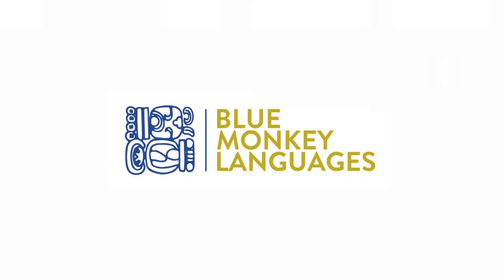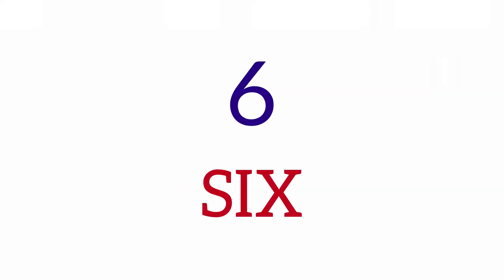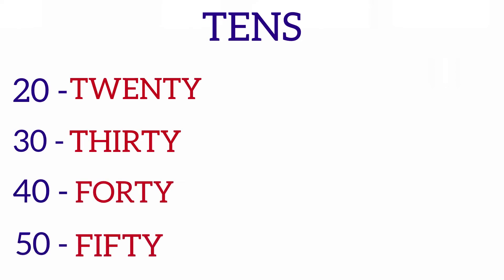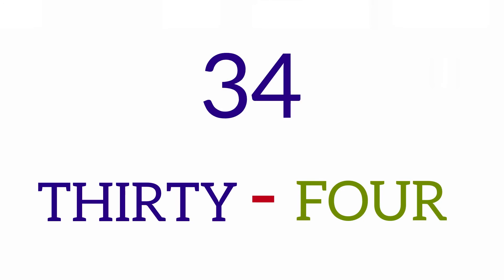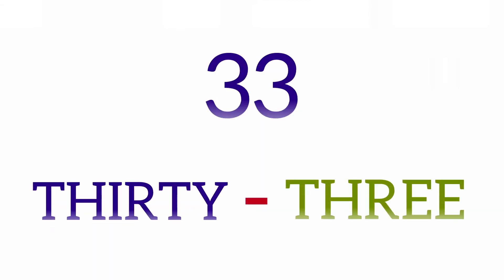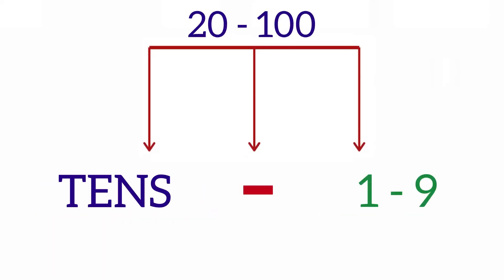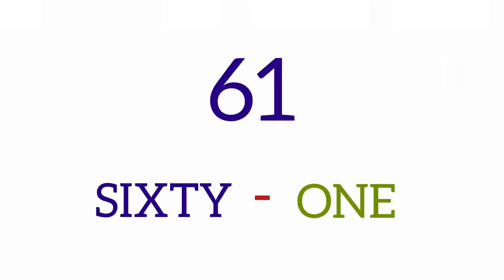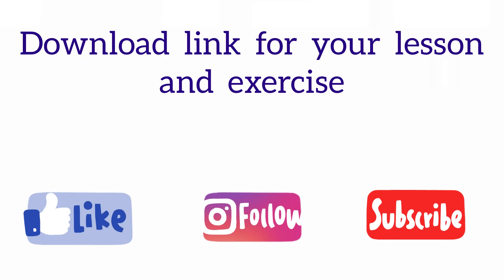English Beginners - Lesson 21 - Numbers 20 - 100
This is a Blue Monkey Languages FREE English course for Beginners.

In this video you will be introduced to -  Numbers 20 - 100 -